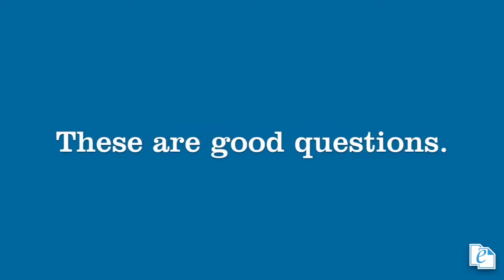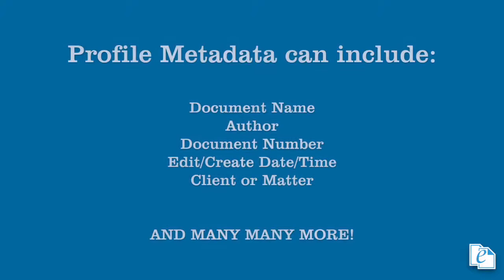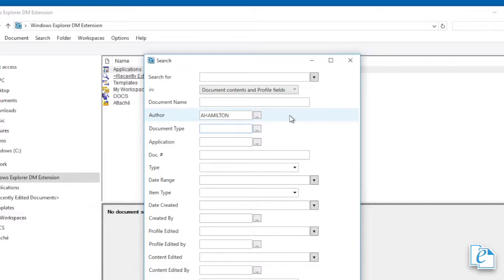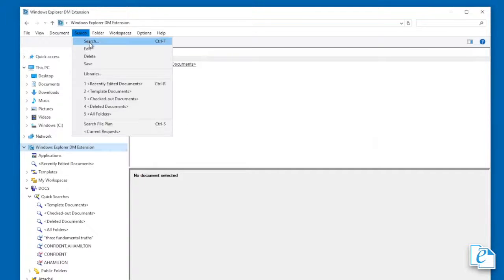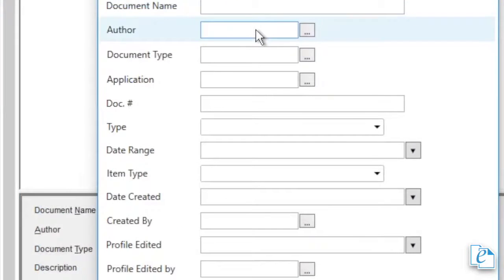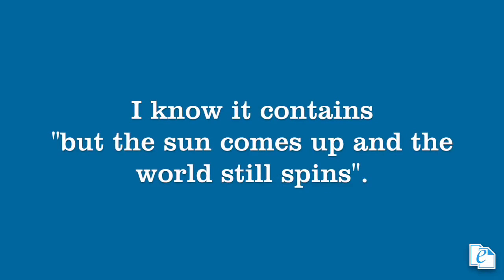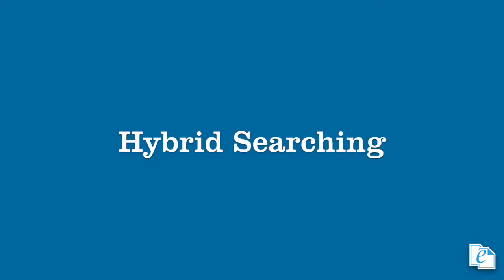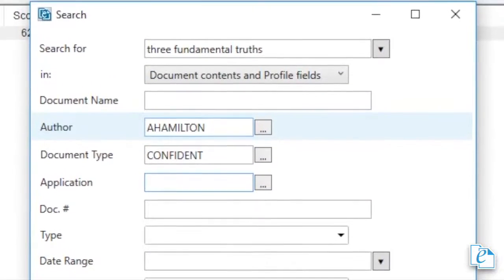eDOCS DM Training - MASTERING eDOCS SEARCH (Basic Searching)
Be a search master, a master of searches! Now available on our YouTube channel, the three-part series Mastering eDOCS Search, takes you from the basics of searching for documents to more advanced topics.
•             Part 1: Basic Searching (Profile and Content Searching)
•             Part 2: Intermediate Searching (Operators, Wildcards, Searching by Date)
•             Part 3: Advanced Searching (Easy Search, Search Within, Quick Searches)